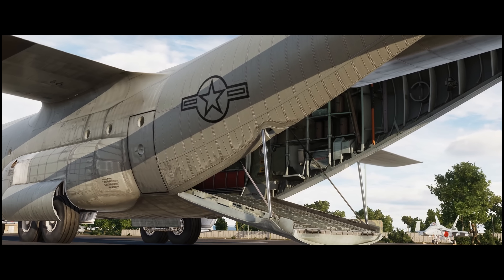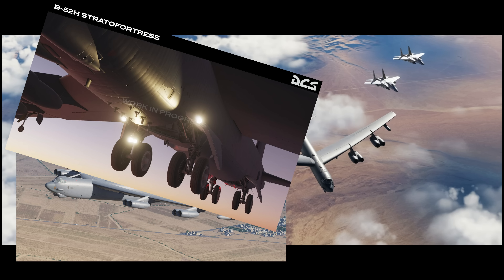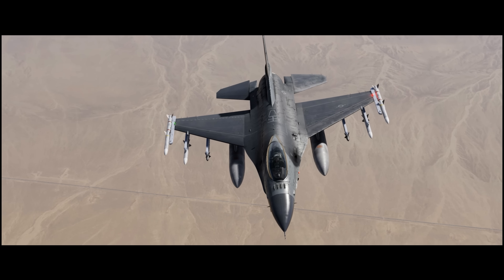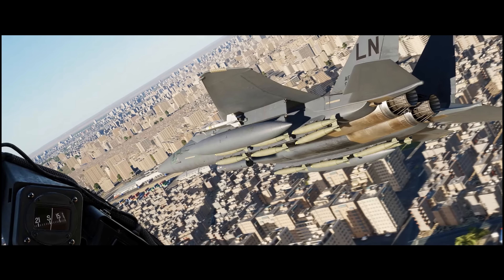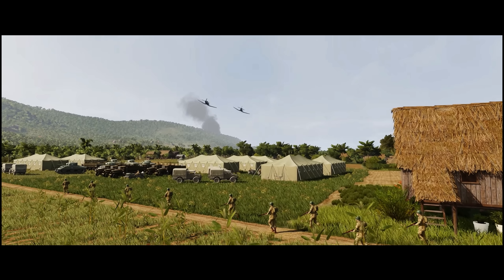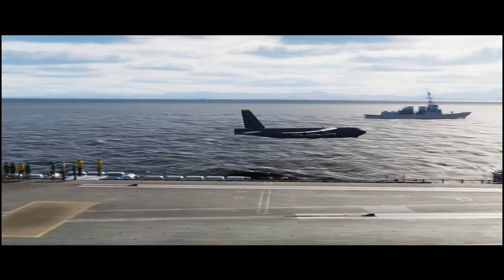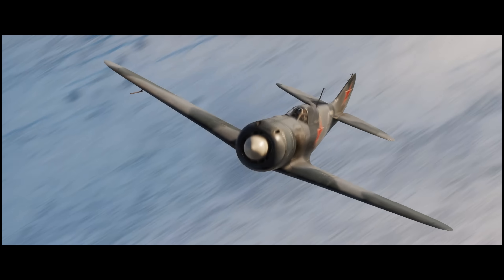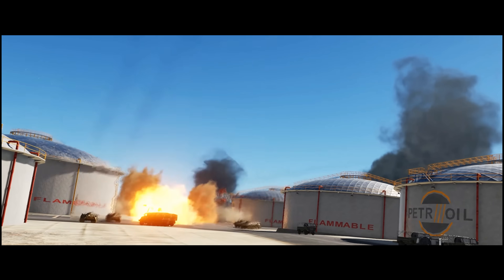F-4 Phantom Soon ?? | DCS WORLD | 2023 AND BEYOND | Breakdown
Processors: AMD Ryzen 9 5950X 16-Core 3.4GHz (4.9GHz Max Boost)
Motherboard: Gigabyte X570 AORUS Elite WiFi
Memory: 128GB CORSAIR VENGEANCE RGB PRO 3200MHz (4x32GB)
System Cooling: CORSAIR H100i PRO XT RGB
Graphics Cards: NVIDIA 10GB GeForce RTX 3080
Operating System: MS Windows 10 Professional
Operating System Drive: 2TB Samsung 970 EVO Plus PCIe NVMe
Hard Drive: 2TB Samsung 980 PRO
Power Supply: CORSAIR AX1600i ATX Titanium